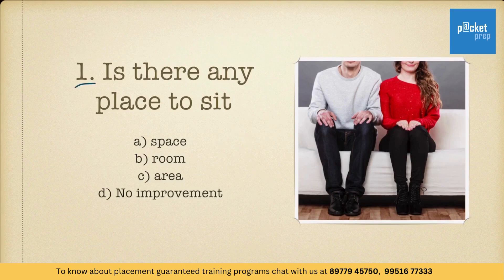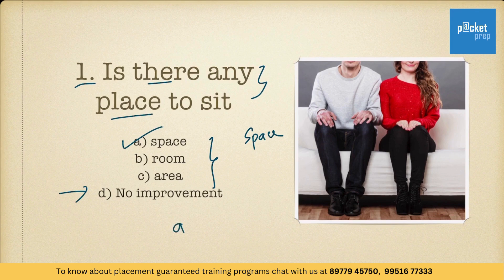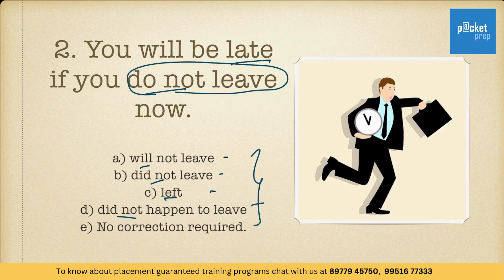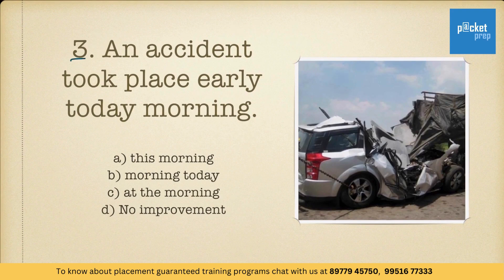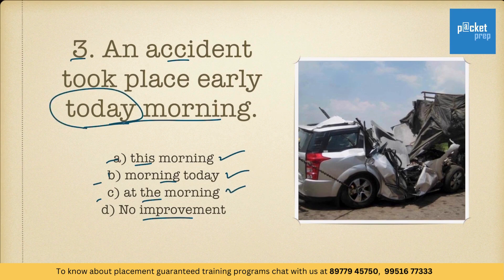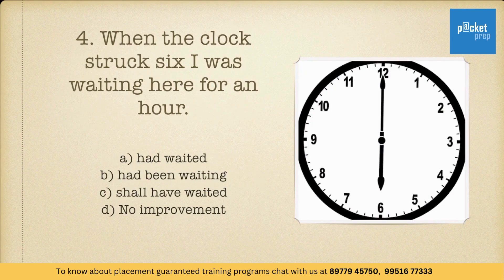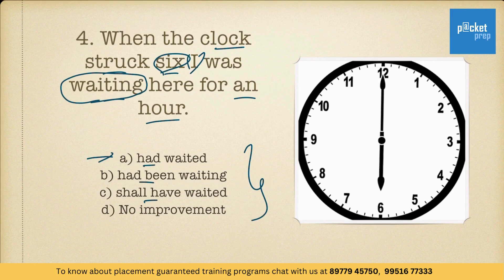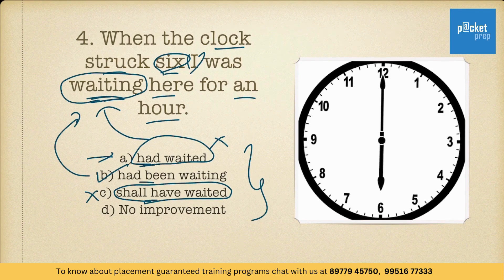V5 Sentence Improvement | TCS NQT